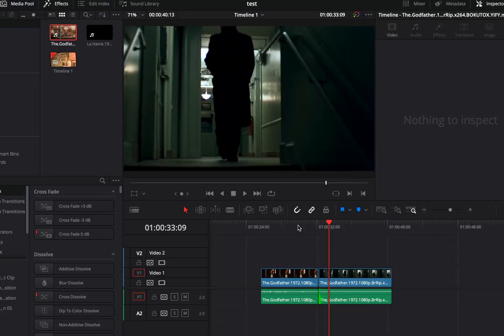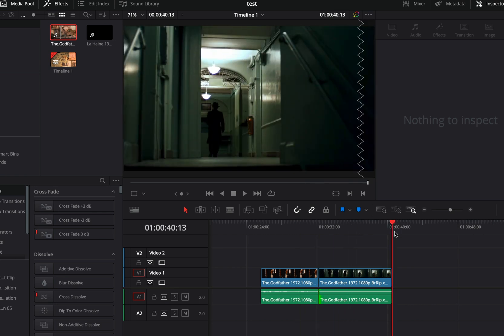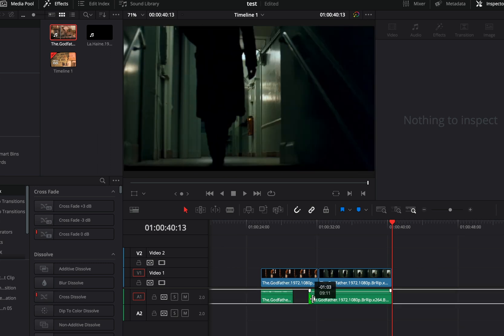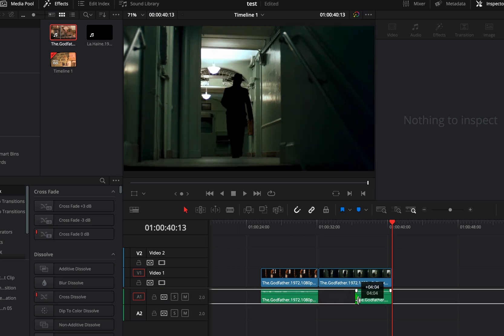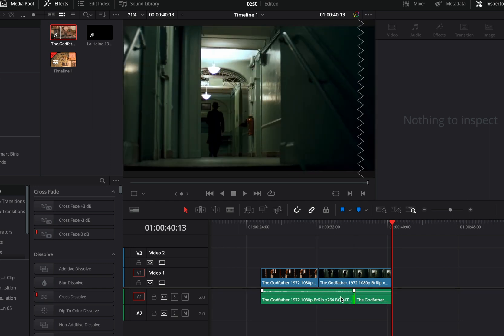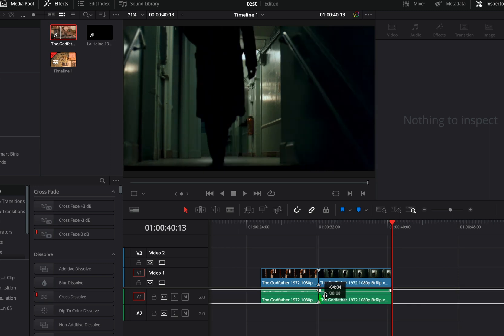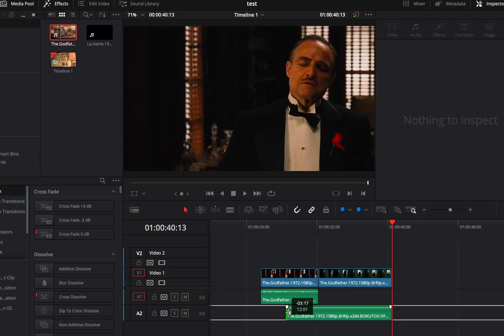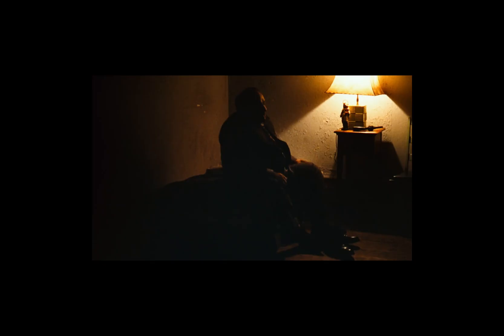The Most Underrated Transition On YouTube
This is I think the most underrated transition on youtube, it is very simple and you can't buy it in any of the so-called cinematic transition packs out there

you can send them here :

BTC : 1Ecg6F8UnFHnVxsKhbkecqtge11vBhqS5
ETH : 0xB643C1C8B6C75bcB3426F40f8514CB89Fc294abC